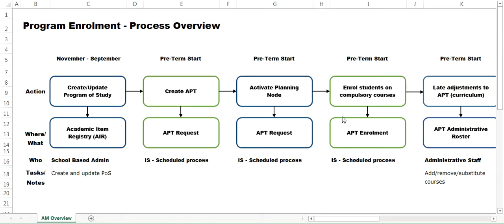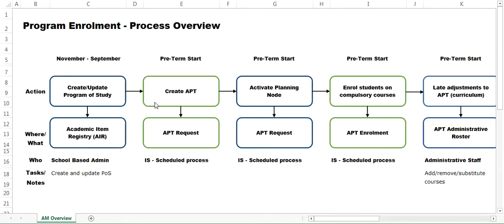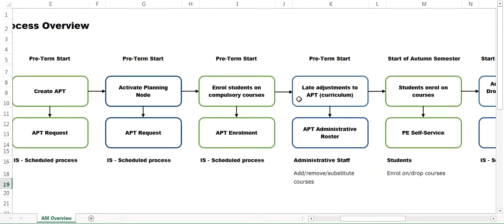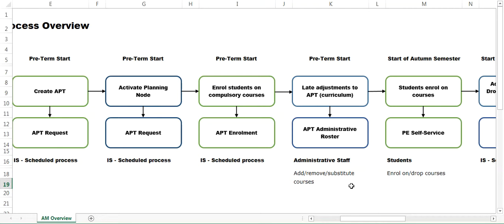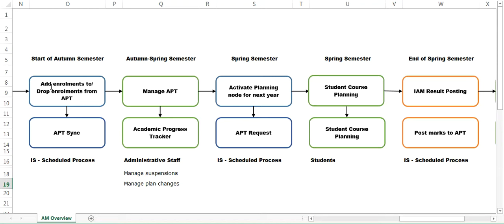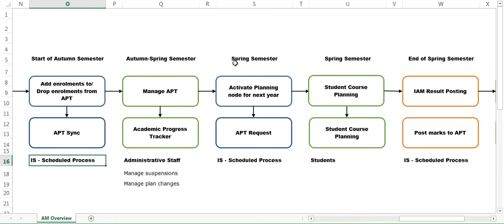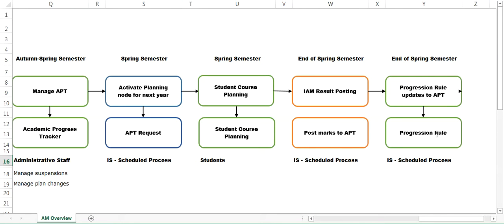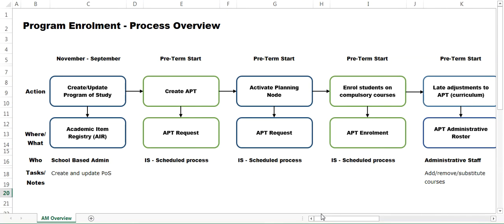PE: Introduction to PE Process Timeline